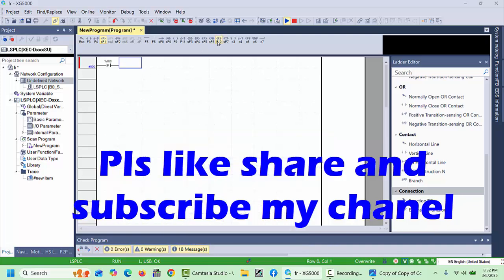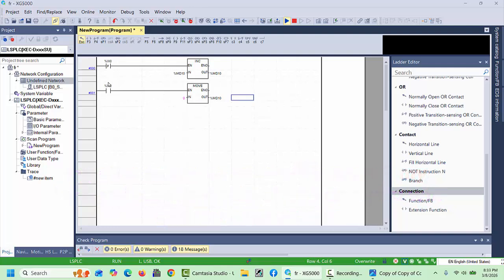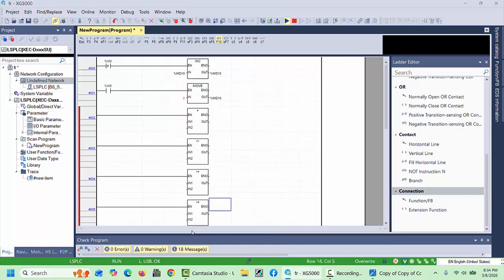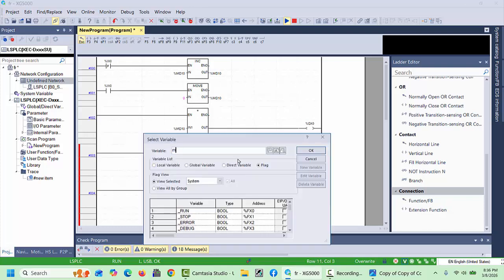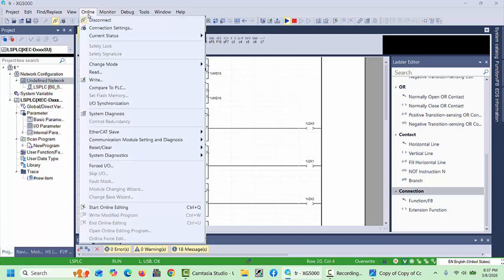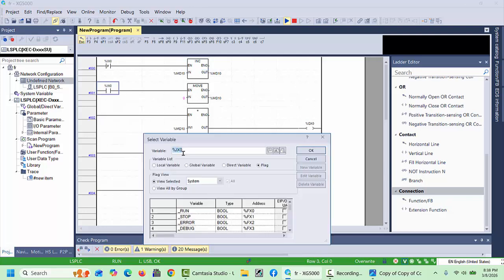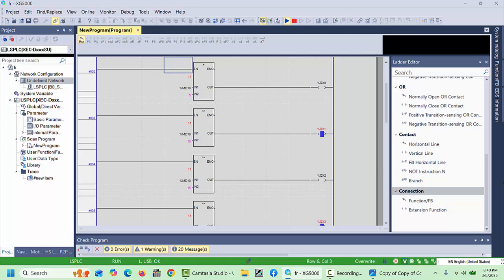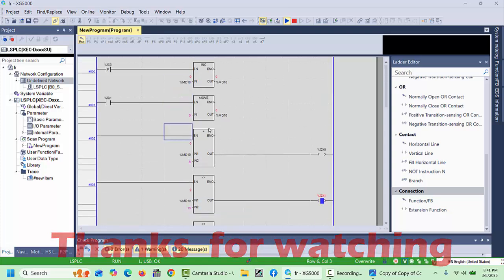Unlock Powerful Logic: PLC Compare Commands on the LS XEC-DR60SU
In this comprehensive guide from Parveen Automations, we dive deep into the core of industrial logic: PLC Compare Commands. Learn how to effectively use comparison instructions (such as EQUAL, GREATER THAN, LESS THAN) on the LS Electric XEC-DR60SU PLC model. This tutorial is essential for automation engineers, technicians, and students looking to build more intelligent and responsive control systems.

We will cover:
✅ The fundamental role of compare commands in decision-making logic.
✅ Step-by-step programming examples using the XG5000 software.
✅ Practical applications for sorting, level control, and process verification in real-world factory automation.

Whether you're troubleshooting existing code or designing a new system from scratch, mastering these commands is a critical skill. Join us to enhance your PLC programming capabilities for a global industrial environment.

Parveen Automations is dedicated to providing clear, practical, and high-quality tutorials on PLC, SCADA, HMI, and VFD systems for a worldwide audience.

Incorrectly implementing compare commands in a live industrial setting can lead to unexpected machine operation, equipment damage, or personal injury. Always test your code thoroughly in an offline or safe mode before deploying it to any active machinery.

The use of such material is strictly for educational and illustrative purposes to provide a technical guide on PLC compare command logic and programming on the LS XEC-DR60SU. This content is original and intended to be a learning resource for the automation community.